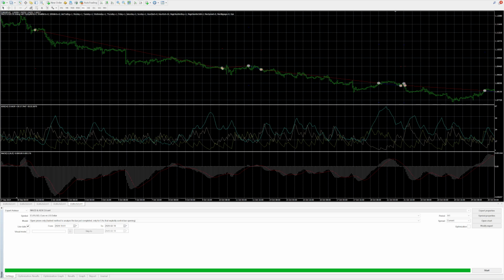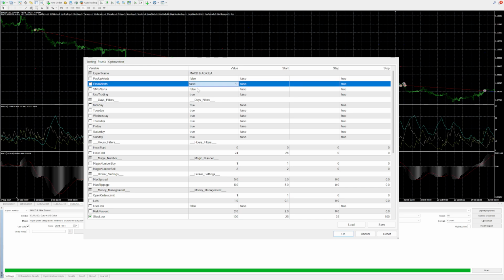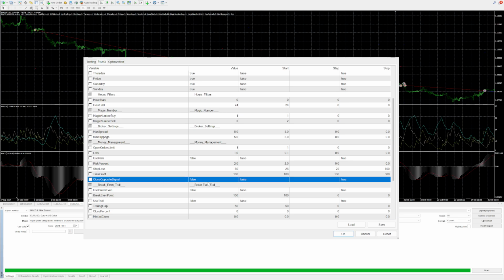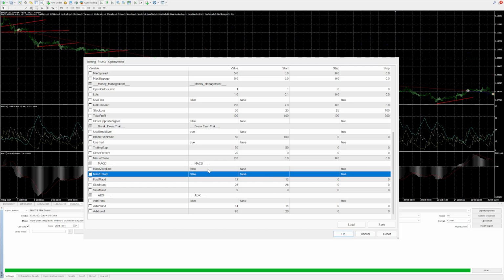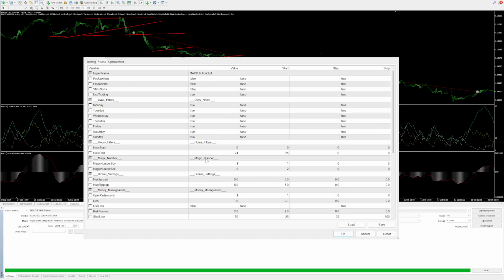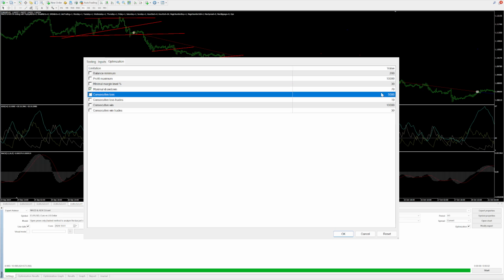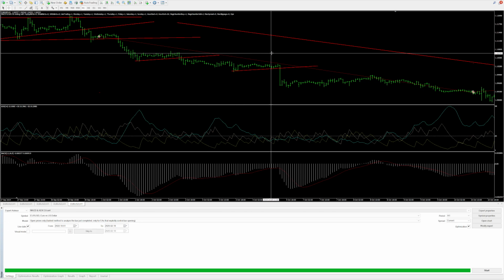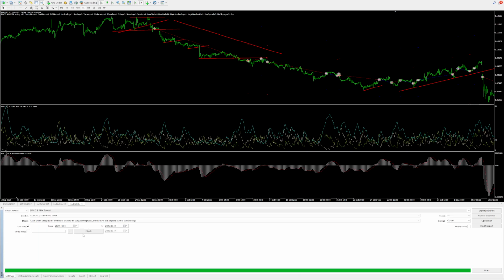Free MACD & ADX EA MT4 & MT5 - MACD & ADX Expert Advisor - MetaTrader Forex Trading Robot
In this video, we break down how this innovative tool works and explain its core features and benefits. You’ll discover a comprehensive guide that walks you through every step of setting up and customizing this powerful EA on the MetaTrader 4 platform.

The Free MACD & ADX Expert Advisor (EA) - MetaTrader Forex Robot is designed to streamline your technical analysis with precision and ease. We provide a detailed walkthrough covering the installation process, configuration tips, and practical examples to help you master its functionalities. Whether you are new to forex or have years of trading experience, this video offers valuable insights tailored to enhance your trading strategy.

In our session, we also explore how the MACD and ADX indicators work together within this EA to identify market trends and potential trading signals. You will learn about key parameters and settings, ensuring that you get the most out of this Forex Robot. Every aspect of the process is explained clearly to help you confidently integrate this EA into your trading routine.

Your support fuels our passion to provide high-quality videos that cater to both beginners and experienced traders alike.

Watch as we demonstrate the complete setup process of the Free MACD & ADX Expert Advisor (EA) - MT4 & MT5 Forex Robot and uncover tips to optimize its performance. Enjoy the video and happy trading!